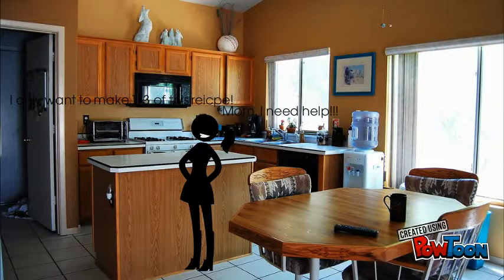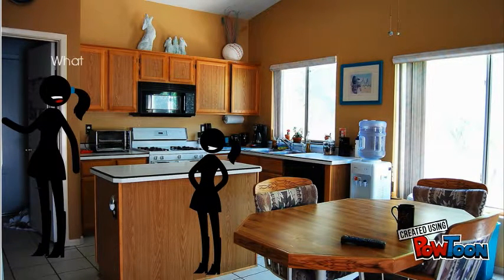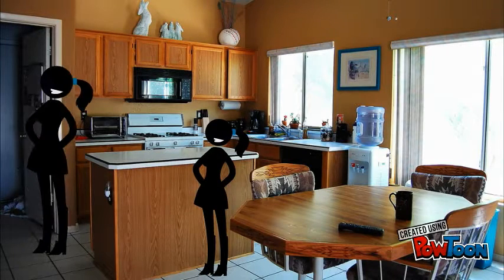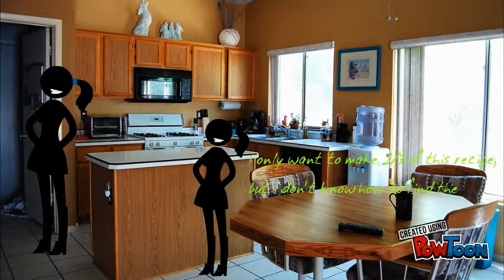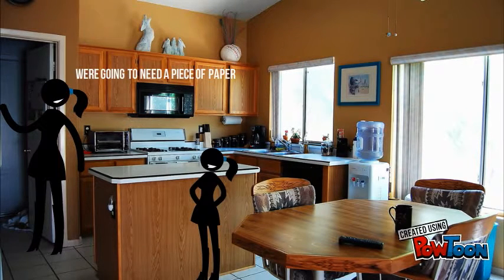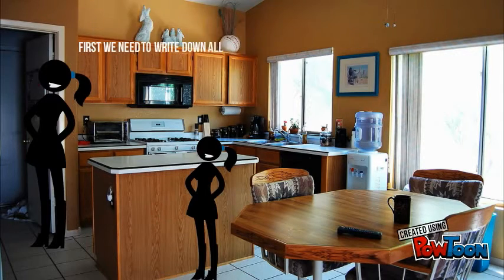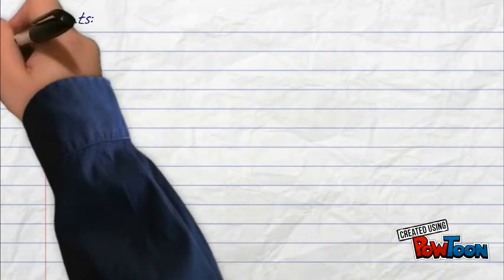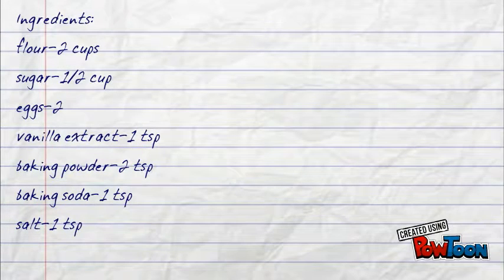Cookie Recipe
This is a movie on multiplying fractions.-- Created using PowToon -- Free sign up -- Create animated videos and animated presentations for free.  PowToon is a free tool that allows you to develop cool animated clips and animated presentations for your website, office meeting, sales pitch, nonprofit fundraiser, product launch, video resume, or anything else you could use an animated explainer video. PowToon's animation templates help you create animated presentations and animated explainer videos from scratch.  Anyone can produce awesome animations quickly with PowToon, without the cost or hassle other professional animation services require.